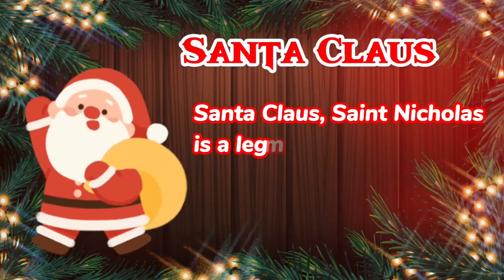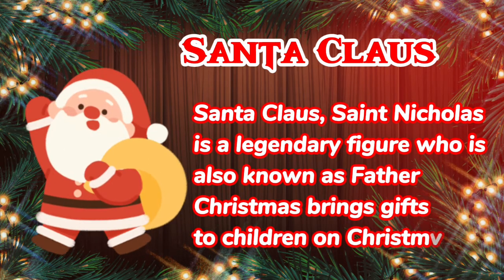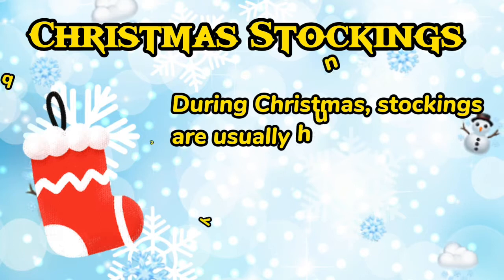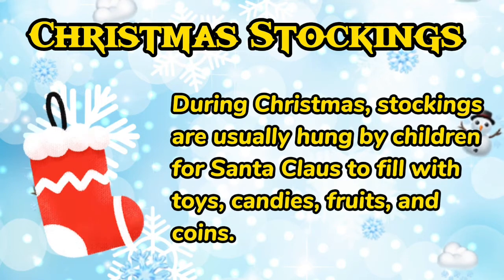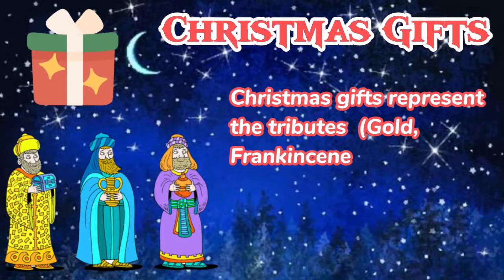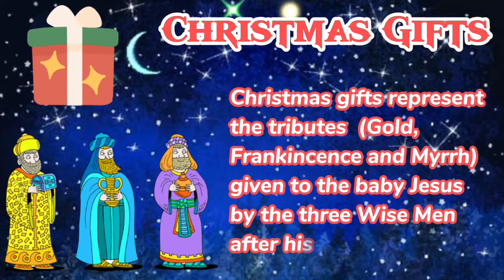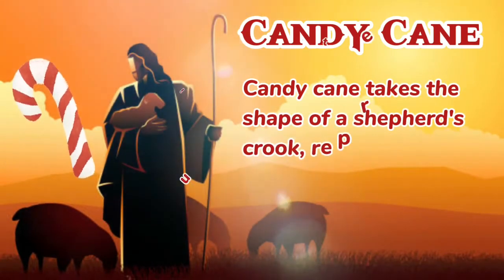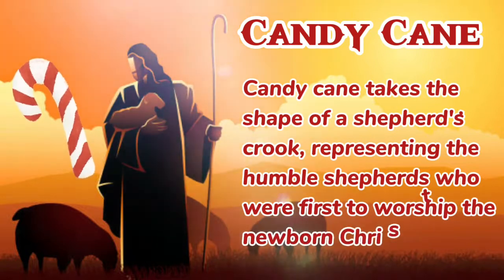Christmas Symbols 🎄🎁🎅🕯️⭐ and Their Meanings That You Might Not Know🤔 - Christmas Symbols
Hi Everyone! Today I am  going to share Christmas Symbols and Their Meanings
Each Christmas symbol has a special meaning!
This video includes the following Christmas symbols and their meanings -
1. Christmas star
2. Christmas tree
3. Christmas bell
4. Christmas angels
5. Christmas carols
6. Christmas nativity scene
7. candy cane
8. Santa Claus
9. Christmas candles
10. Christmas gift
11. Christmas wreath
Christmas is one of the biggest festivals celebrated all over the world by people.
We wish you a "Merry Christmas" for the upcoming Christmas 2022.

christmas symbols and their meanings
christmas symbols
meanings of christmas symbols
christmas symbols and meanings
what are christmas symbols
what is the meaning of christmas symbol
symbols of christmas
symbols of christmas and what they mean
symbols in christmas
meaning of christmas
symbols used in christmas season
symbols of christmas festival
christmas symbols for kids
meaning of christmas symbols
christmas information
christmas tree
candy cane
carols
santa claus
significance of christmas symbols
christmas bell
jesus birth
december 25
christmas gift represent
christmas nativity scene
christmas
about christmas festival and its symbols
about christmal symbols
symbols used in christmas
symbols of christmas for kids
Christmas information for kids
about Christmas Symbols
information on Christmas symbols
which are Christmas symbols?
list of Christmas symbols with pictures, names and meaning
Christmas symbols meaning
symbols of christmas
meaning of christmas symbols for kids
christmas special symbols
christmas symbols ke meanings
christmas ke bare mein english mein
christmas symbols ke bare mein in english
christmas 2022
merry christmas 2022
know more about christmas
christmas festival ke bare mein english mein
what is the meaning of christmas symbols
christmas 2022 special
christmas 2022 special videos